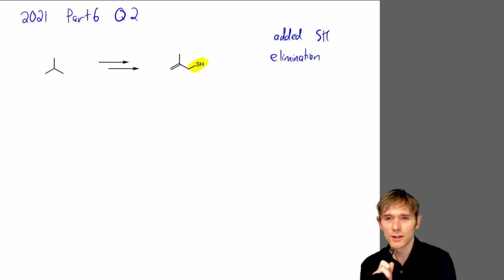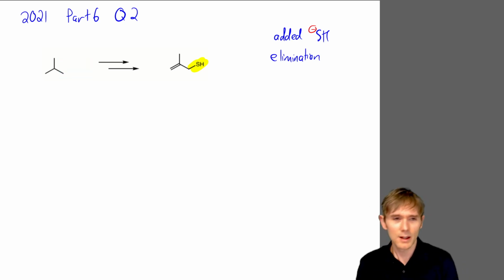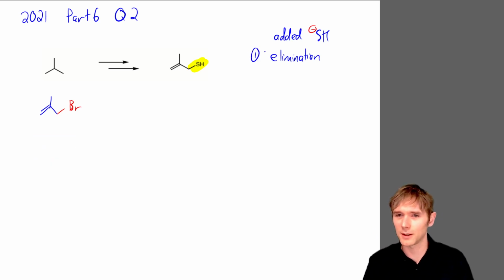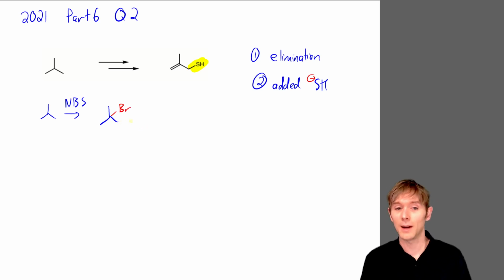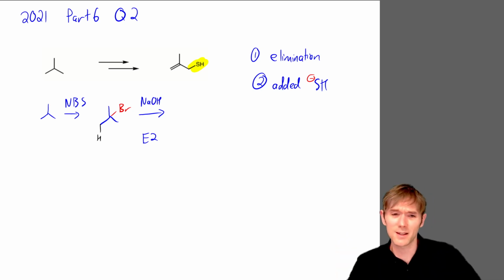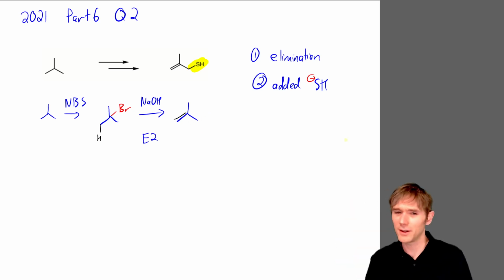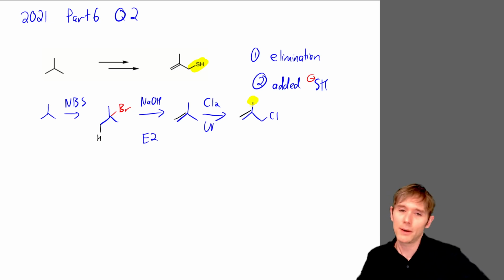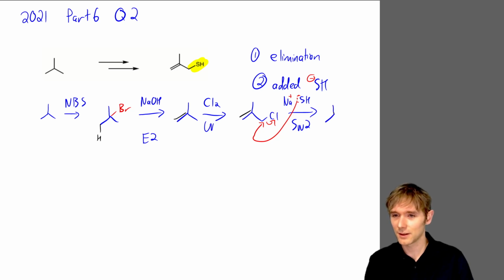CHEM 351 Synthesis practice 2021 Q2